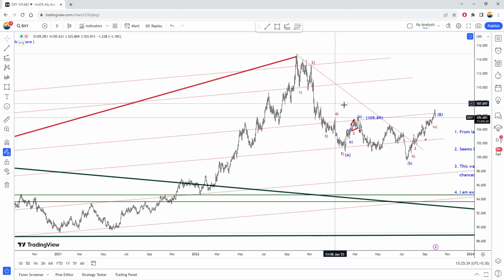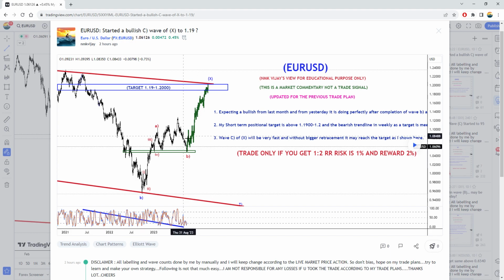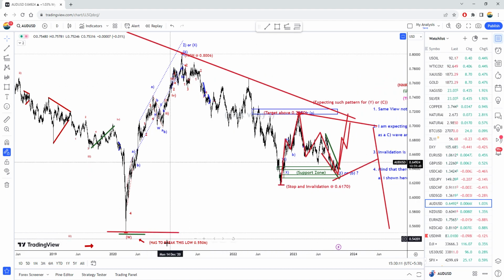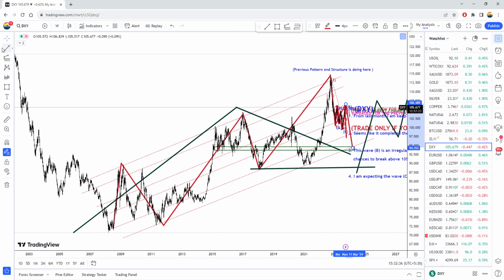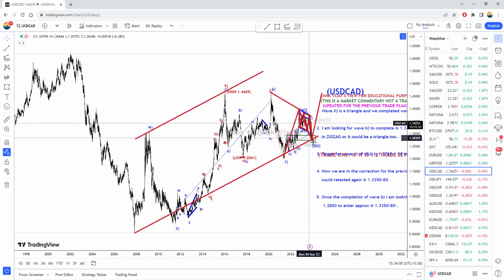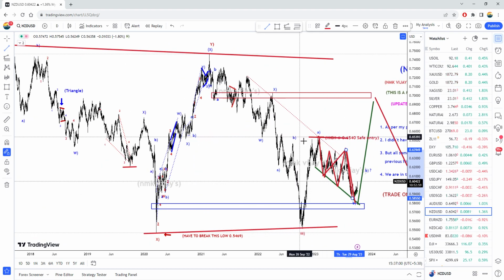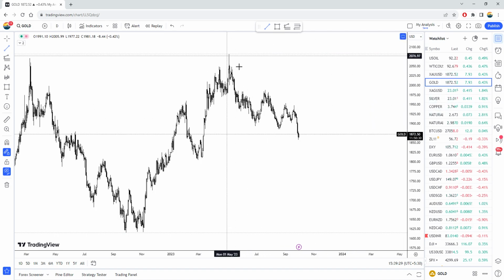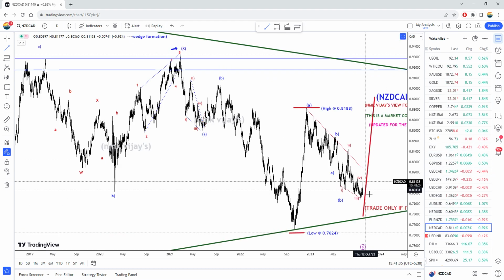Gold Silver DXY EU NU AU UJ UC And NC Weekly Analysis 29- 06 Oct 2023 | Using Elliott Wave ART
LEARNING ELLIOTT WAVES IS LITTLE BIT TOUGH (FOR ME IN BEGINNING) BUT I TOOK IT AS A CHALLENGE AND THAT IS NOT IMPOSSIBLE ALSO...

First have an look for the positional trend i shared here previous. if you are a follower of me...and sometimes i will share the counter trend trade also in 15 mins and 1hr...but that is risky ones...so if the trend is bearish or bullish, if i am expecting the correction...book the profit there and wait the correction to end and again go with the trend. DONT TRADE THE COUNTER TRADE SETUP...you will took loss too...try to identify the short term pull back and the long term pull back after that took small lots in the short term PB with strict stop and go with big lots in the trend side that is long term. I WONT TOOK ALL THE TRADE PLAN SHARED HERE...

Read the market commentary inside the chart what i shared here carefully and try to learn Elliott waves...otherwise its tough to understand the market commentary and my analysis. I wont give a entry, stop loss and take profit in my chart...it is only for EDUCATIONAL PURPOSE and I am sharing how i am analyzing the pair and labelling them according to the Elliott wave theory...I AM JUST SHOWING THE TREND HOW IT MAY GO AND MY VIEW(it may wrong too)..so DON'T FOLLOW BLINDLY MY CHART. Take this as a reference and if you correlates or merge to your strategy, took the trade as per your strategy...DON'T ASK ABOUT YOUR RUNNING TRADES i wont comment on them and I WONT SUGGEST TO TAKE MY TRADE SETUP.

I am a technical analyst based on trendline, channel, fib retracements, expansion, stochastic for divergence, EMA's and MA's are finding the pull backs and MAJOR IS ELLIOTT WAVES...those mentioned above are using as a TOOLS only. I am not a fundamental, sentimental trader...but only the fundamental will boost my technical analysis to reach my target or sometimes it will go against me and then i will manage the trade according to the Elliott waves alternate views...Each and every trade plan i am sharing here has a alternate view and i am sharing only the most probabilities(70-80%) here...sometimes the other (20-30%) may market do. Then I will change the wave counts and labelling according to the price action.

All labelling and wave counts done by me by manually and i will keep change according to the LIVE MARKET PRICE ACTION. So don't bias, hope on my trade plans...try to learn and make your own strategy...Following is not that much easy...I AM NOT RESPONSIBLE FOR ANY LOSSES IF U TOOK THE TRADE ACCORDING TO MY TRADE PLANS. THANKS LOT..CHEERS